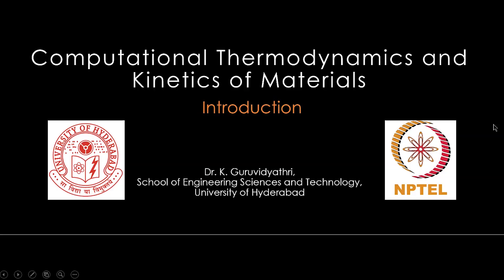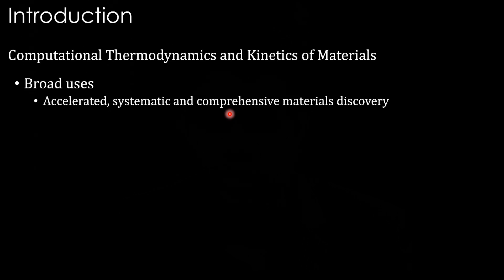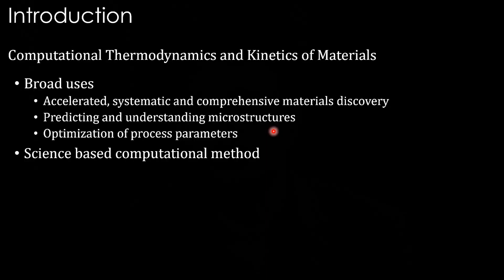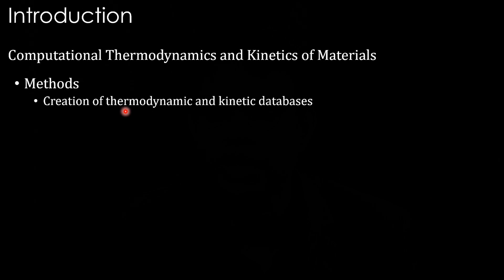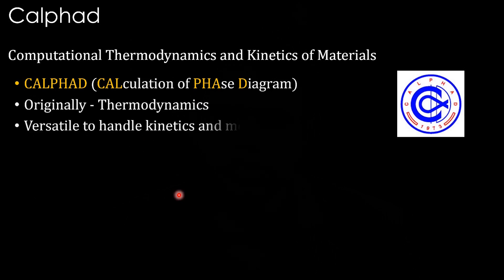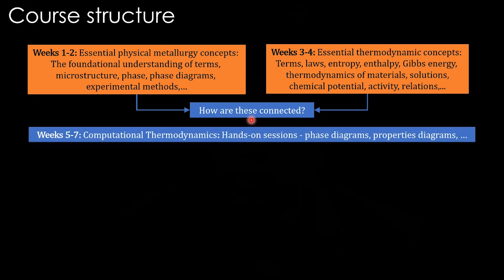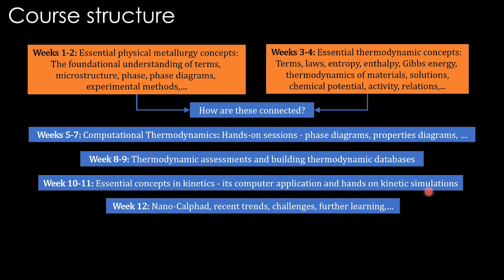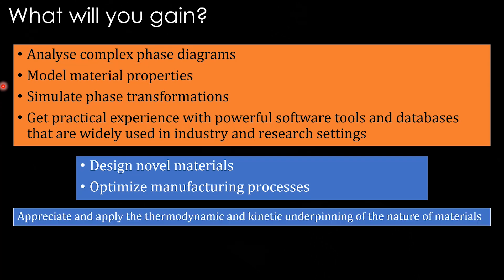Computational Thermodynamics and Kinetics of Materials Introduction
Introduction to computational thermodynamics and kinetics, Calphad technique, its uses, target audience, learning outcomes

The Computational Thermodynamics and Kinetics course presents the computational methods used to apply the principles of thermodynamics and kinetics to solve problems in materials science and engineering. The framework used is called Calphad, short for "Calculation of Phase Diagrams." This is a modeling and simulation method within the emerging and transformative discipline of Integrated Computational Materials Engineering (ICME), which has great potential to accelerate materials discovery, product design, and process optimization. This course covers essential concepts in thermodynamics and kinetics and their connection to physical metallurgy before moving on to their computational applications. Students will learn about software tools and databases, with hands-on training. More importantly, students will gain an appreciation for the grandeur of the thermo-kinetic foundations how this knowledge can be elegantly applied through computational methods to efficiently design new materials and optimize processes for a sustainable world.